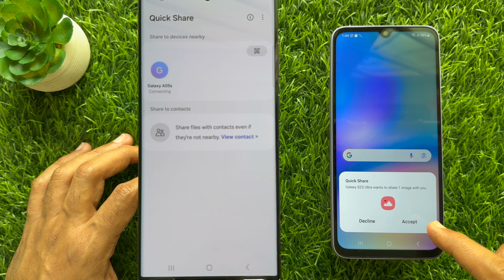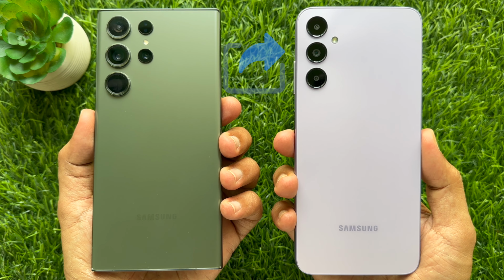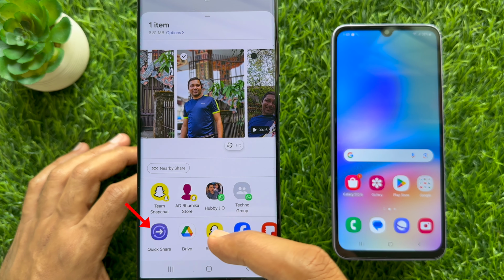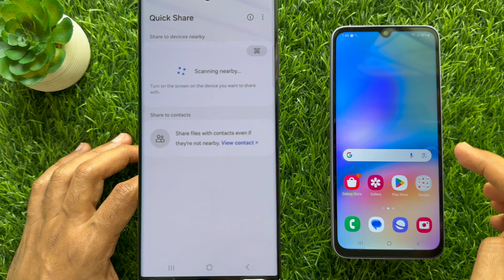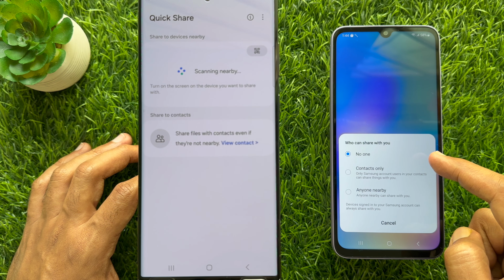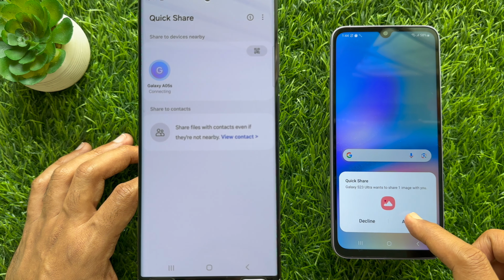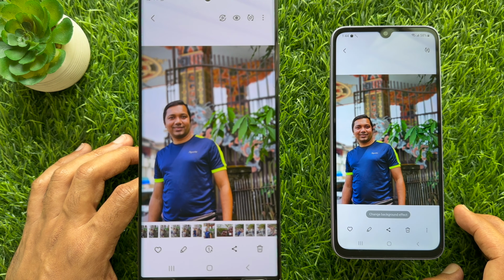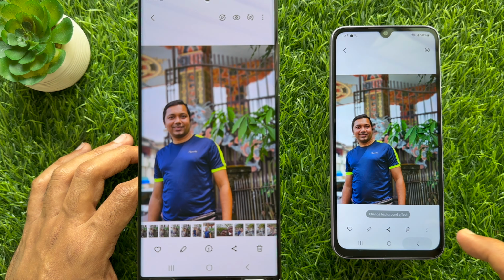How to Use Quick Share Feature on Galaxy Smartphone